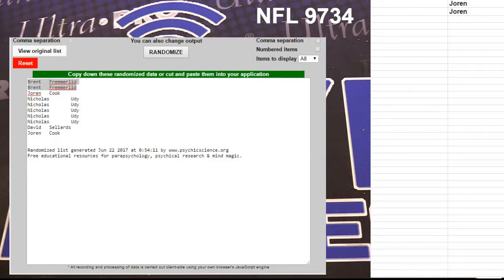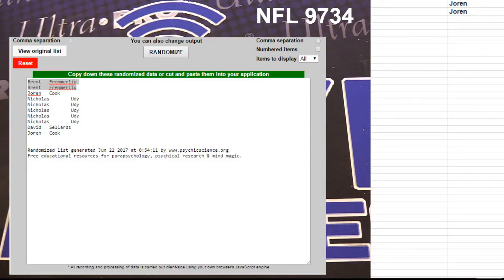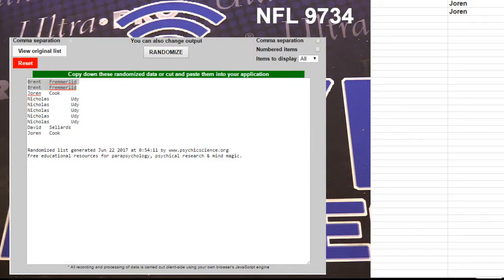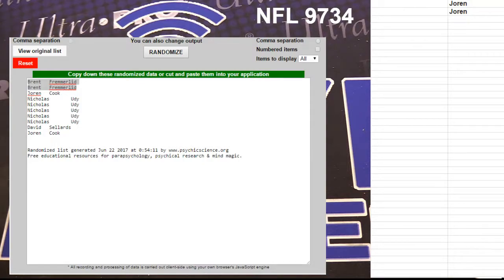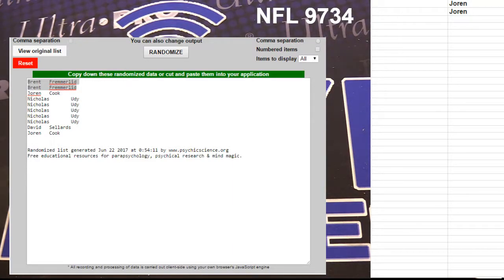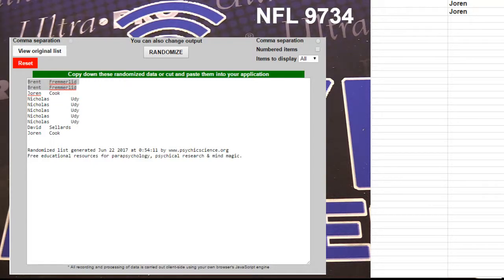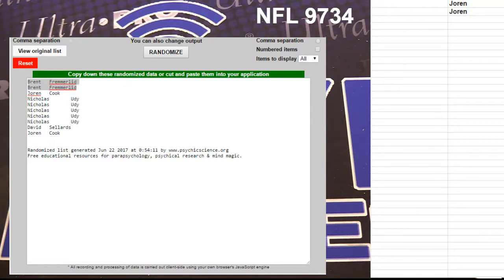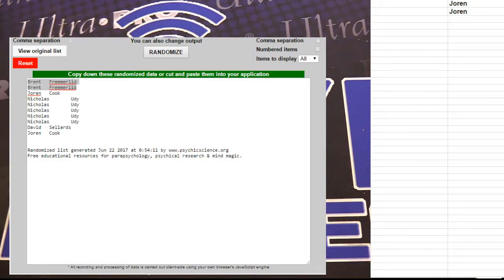nfl 10 box mixerfiller 164 LBB